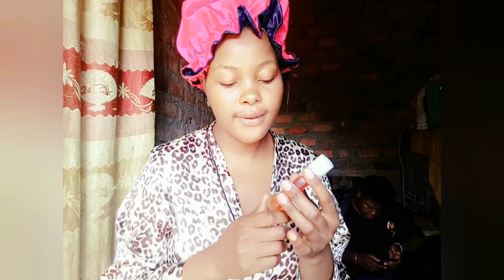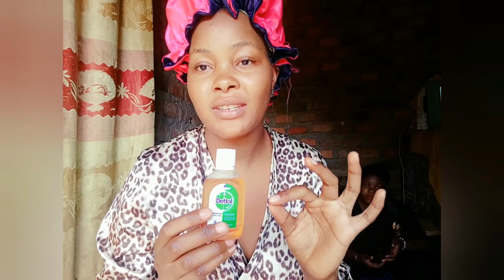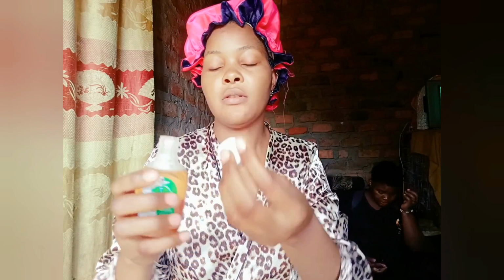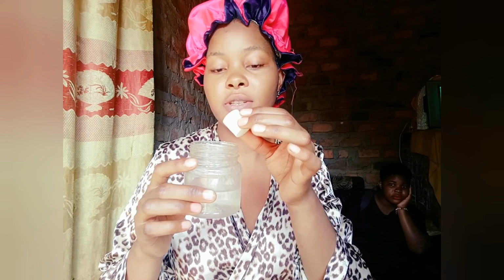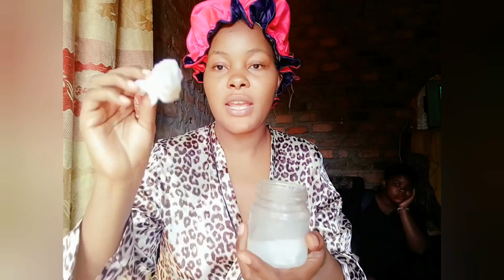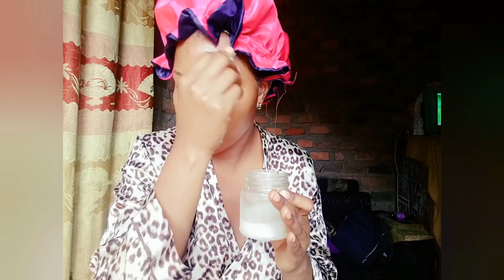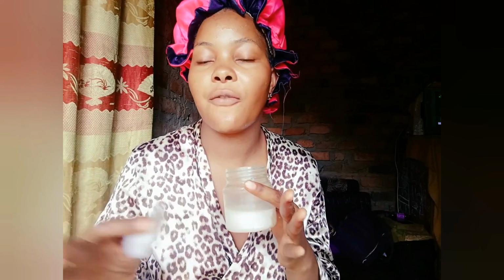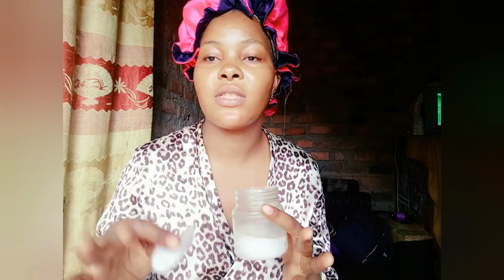How To Use Dettol Antiseptic Liquid To Clear Acnes | How to get rid of pimples with Dettol